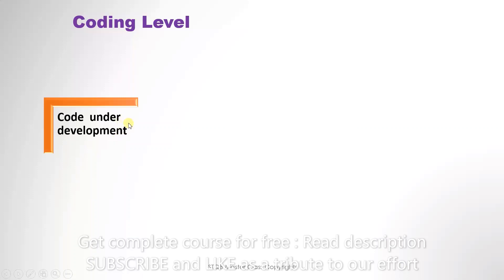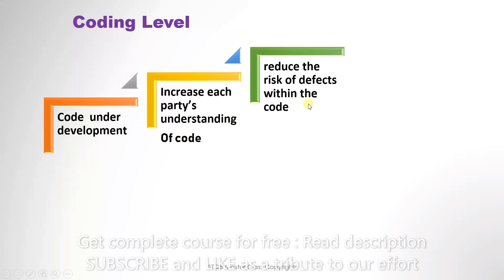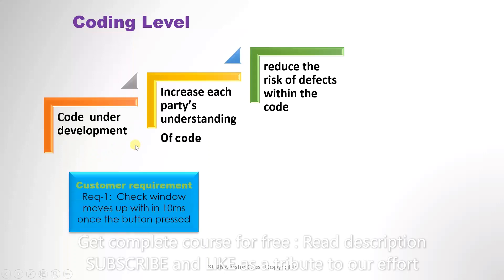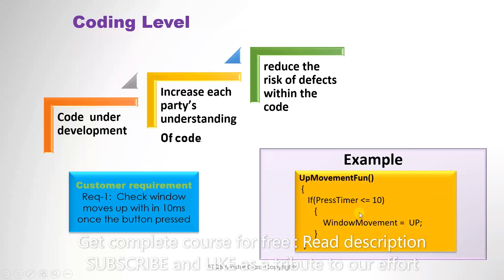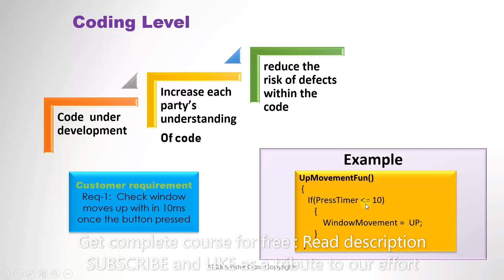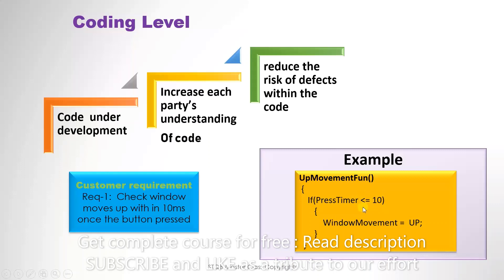ISTQB- 18 Success In Coding : ISTQB Foundation level 2018 training